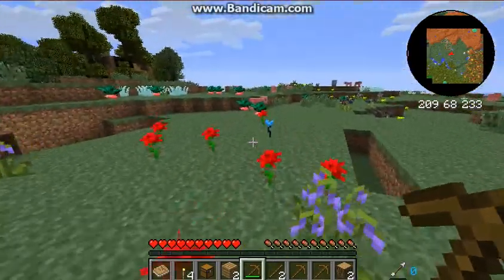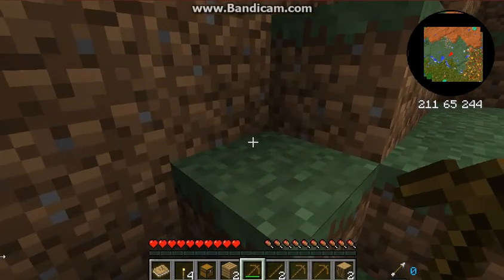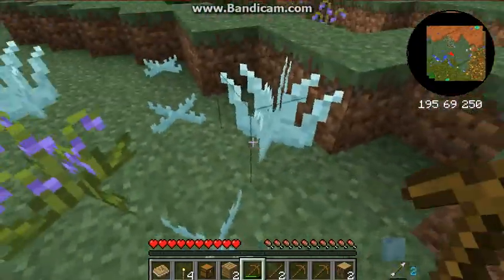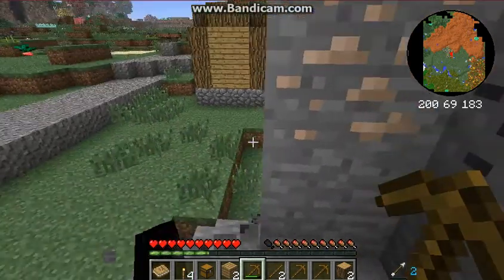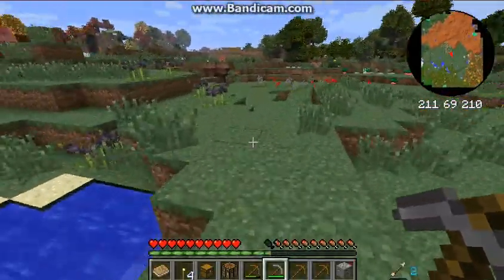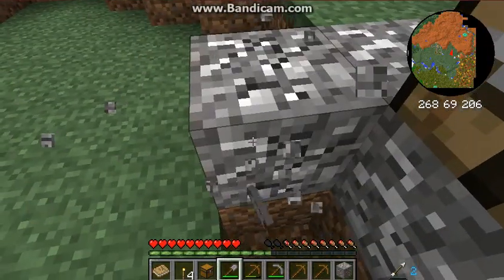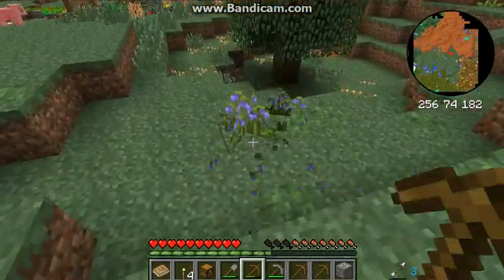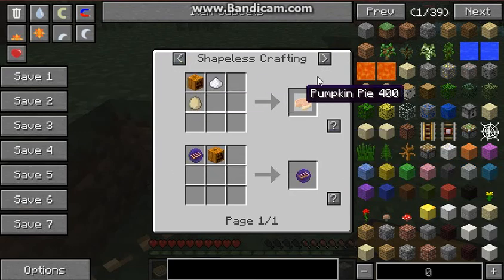HEXXIT ep.1: armadillo and alligator!!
hello every body hope you guys enjoy this episde of HEXXIT and I know I definatlly will enjoy this.

      the link to my new channel will be here in a few weeks

       I know I haven't made MarcosBallBeast.com yet but it is because I am busy.

       hope you guys will enjoy my music. I will sing songs and play my trombone too.

BBBBBBBBBBYYYYYYYYYYYYY!